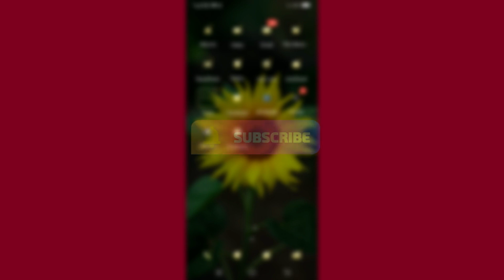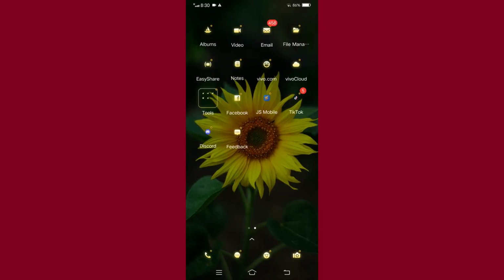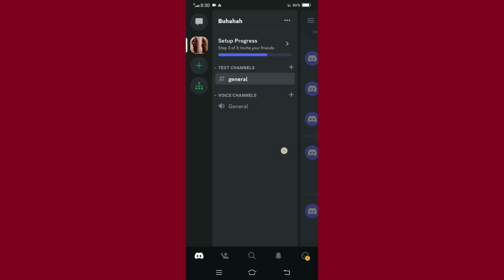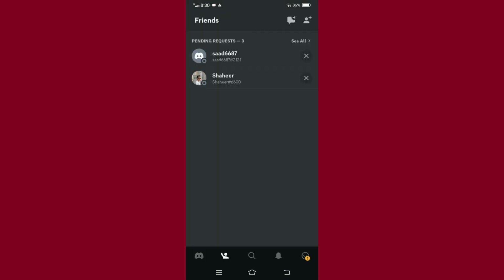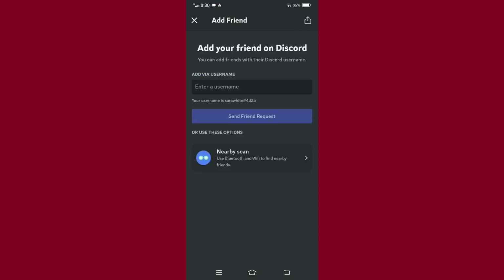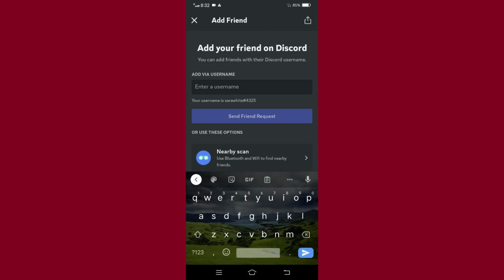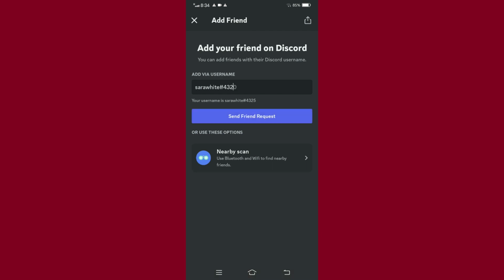How to add someone on discord (Quick & Easy)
In this video you will learn about How to add someone on discord in easy way.